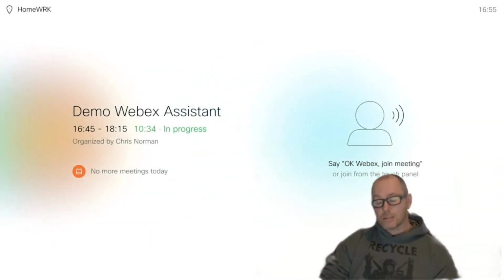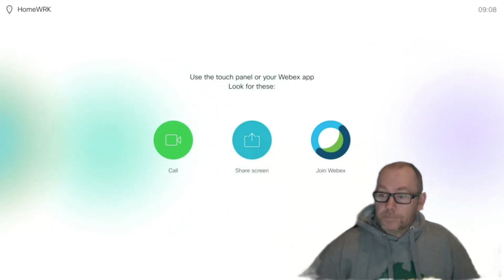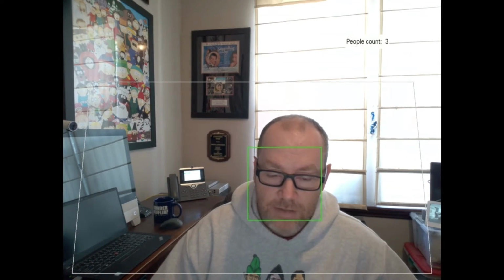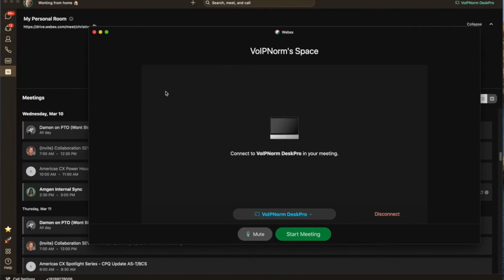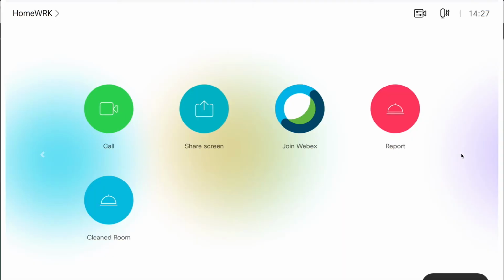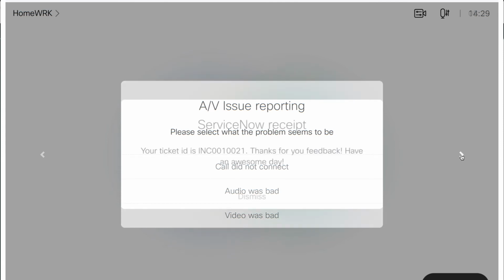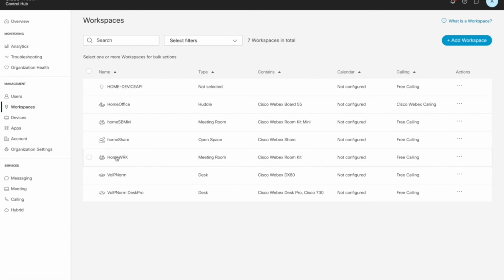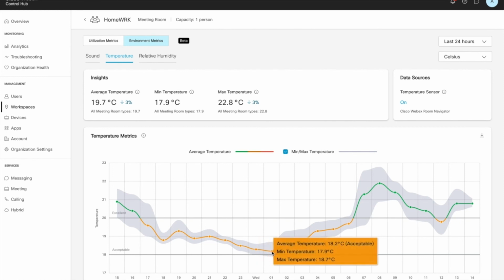Back to Work with Webex Room Systems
Returning to the office as COVID subsides brings various challenges. With Cisco Webex Room Systems this return can be made more safely using various features found in Webex Room Systems.

Due to the directional microphones of the Webex Deskpro unfortunately the volume of the Webex Assistant is very faint which was playing on another device. I am working on improving this section but this shows how awesome the directional mics are in the Deskpro as the other device was turned up to near max volume!